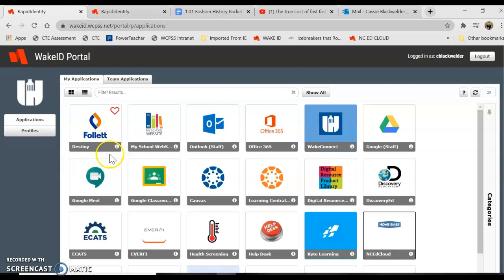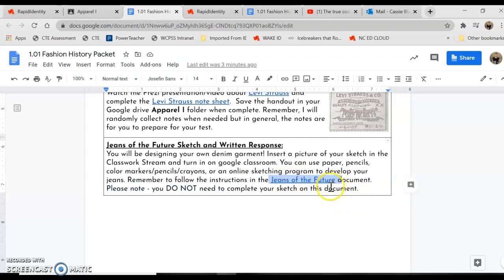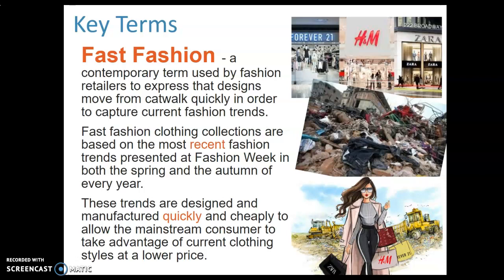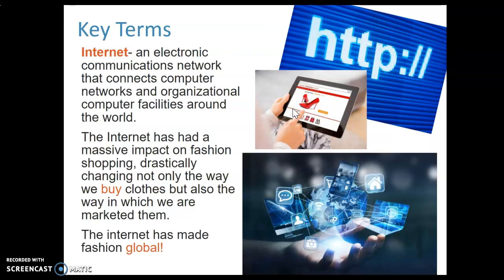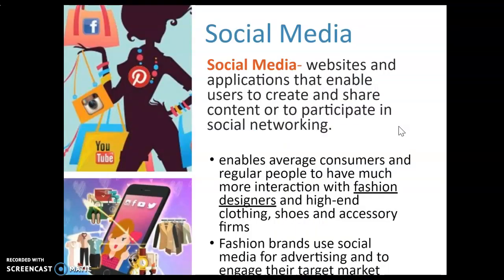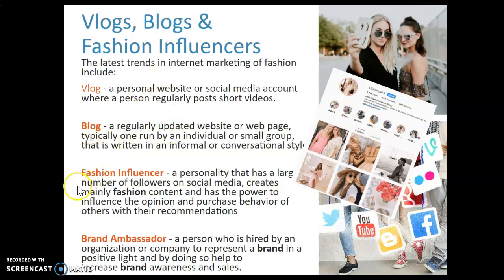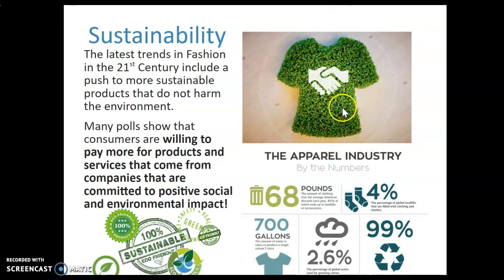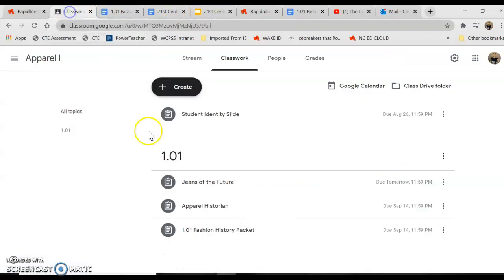Class on Friday